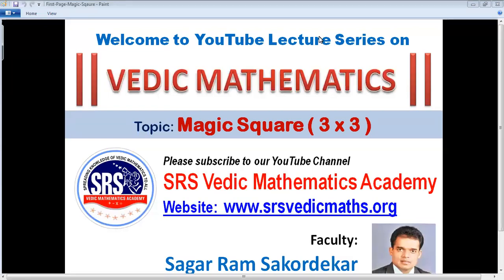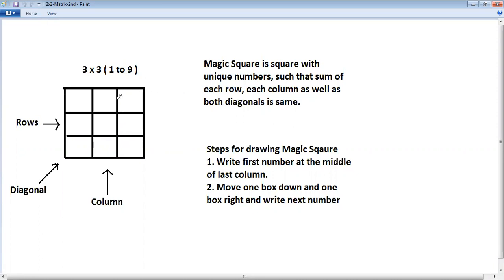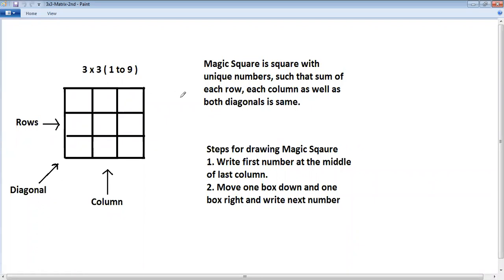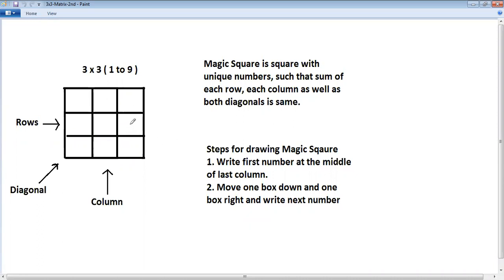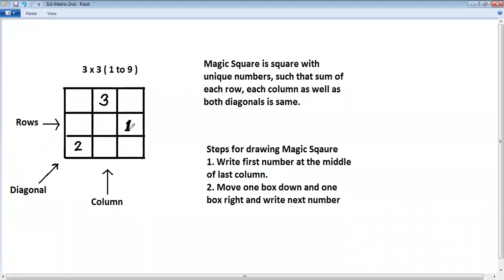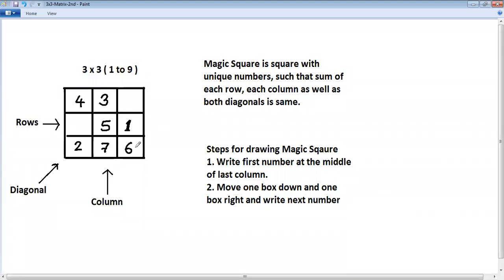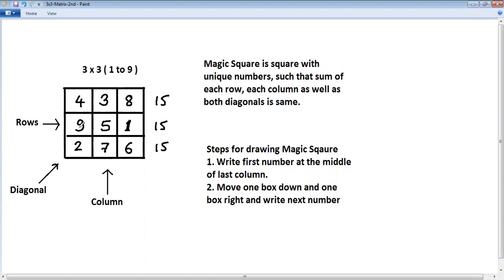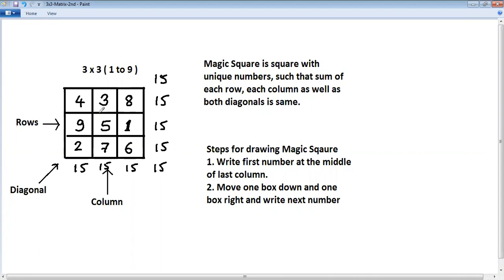Magic Square ( 3 x 3 )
This is lecture series of Vedic Mathematics by SRS Vedic Mathematics Academy. In this session, we are going to learn basics of Magic Square and how to draw 3 x 3 Magic Square.